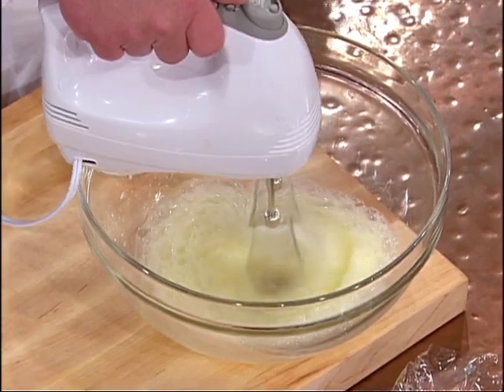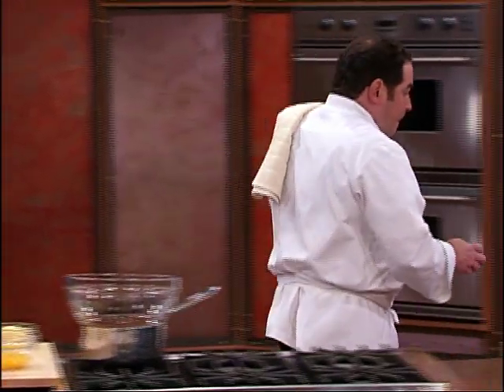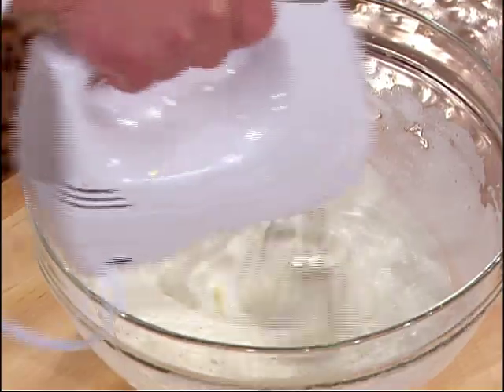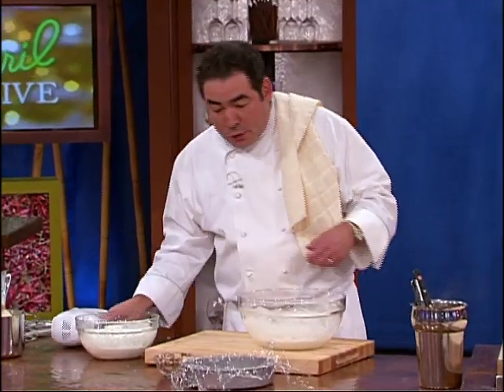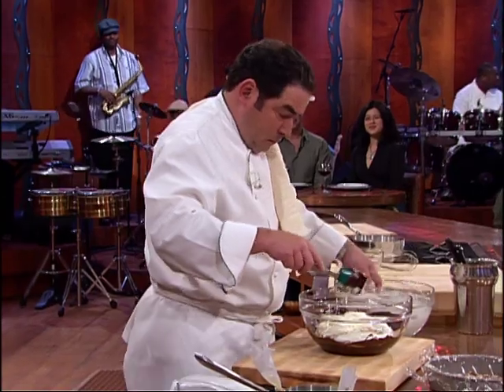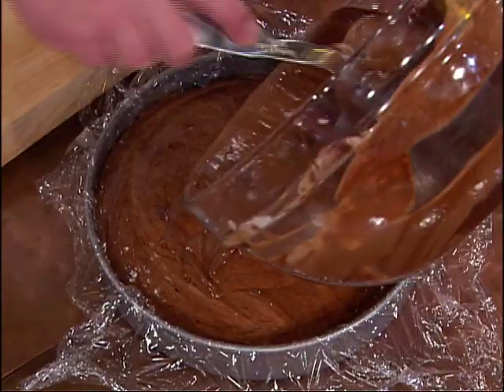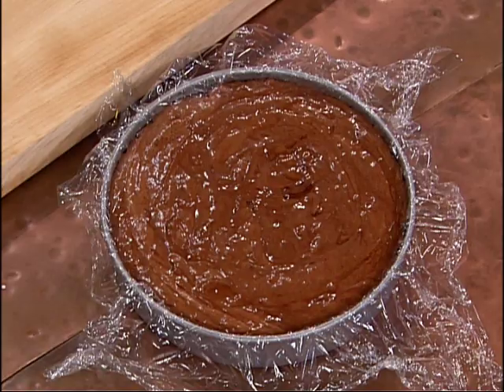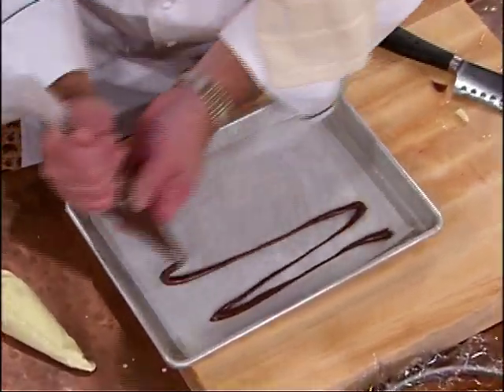Chocolate Sheba With White And Dark Chocolate Lattice | Emeril Lagasse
Chocolate Sheba With White And Dark Chocolate Lattice

INGREDIENTS
1 pound semisweet chocolate, chopped
1 stick unsalted butter, cubed and at room temperature
10 large egg yolks
7 large egg whites*
1/3 cup sugar
1 cup heavy cream
1 cup pecan pieces, toasted
1 cup chopped dark chocolate
1 cup chopped white chocolate

DIRECTIONS
Melt the semisweet chocolate in a double boiler, stirring with a rubber spatula to facilitate even melting. Remove the bowl from the heat and add the butter to the chocolate. Stir to melt the butter and mix well. Add the egg yolks, 1 at a time, and whisk to thoroughly combine.
In a separate clean bowl, beat the egg whites to soft peaks. Gradually add the sugar and beat the whites to stiff, glossy peaks (do not overmix or the whites will dry out). Using a large rubber spatula, gently fold the egg whites into the chocolate mixture.
In a separate bowl, whip the cream to stiff peaks. Using a large spatula, gently fold 1/3 of the whipped cream into the chocolate mixture. Repeat with the remaining cream, folding just until the cream is incorporated. Do not overmix.
Line a 9-inch round cake pan with plastic wrap that over hangs by 4 inches on all sides. Sprinkle the pecan pieces on the bottom of the pan. Pour the mousse over the pecans and fold the plastic over the top of the mousse. Wrap the entire pan with plastic wrap and freeze for at least 2 hours and up to 1 day.
Line a small baking sheet with parchment paper. Melt the dark chocolate and place in a small pastry bag fitted with a 1/4-inch tip. (Alternately, place the chocolate in a small resealable plastic food storage bag and cut 1/4-inch from the tip of the bag.) Drizzle the chocolate back and forth over the baking sheet in vertical strokes. Melt the white chocolate and place in another small pastry bag or plastic bag. Rotate the baking sheet 1/4 turn and drizzle the white chocolate over the dark chocolate in perpendicular strokes to form a lattice-like design. Place the sheet pan in the refrigerator to cool. When the chocolate has hardened, break the chocolate lattice into pieces as needed for garnish.
When serving, unwrap the sheba and cut slices with a hot, wet long, thin knife. A slicer works best for this. Place slices in the refrigerator until softened slightly before serving, about 20 minutes. When ready to serve, place the slices onto dessert plates and garnish with a piece of the chocolate lattice. Serve immediately.